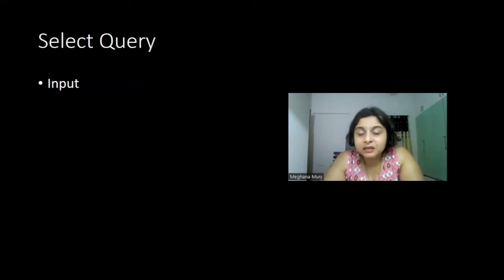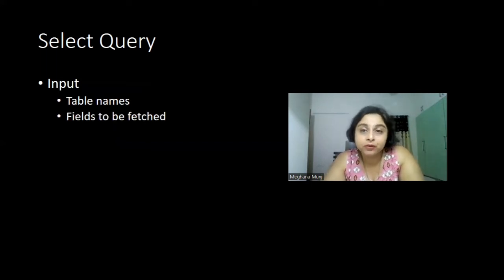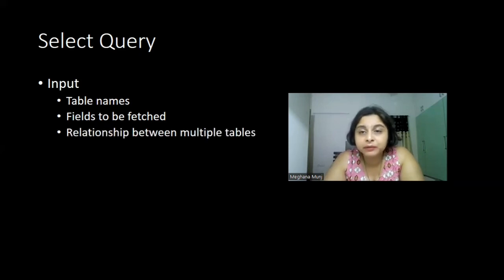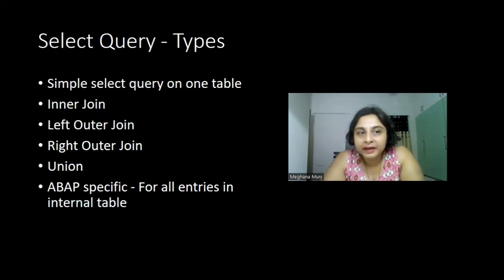Basic Concepts of SAP ABAP Select Queries Theory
Introduction to select queries in SAP ABAP for ABAP freshers and Fubctional Consultants